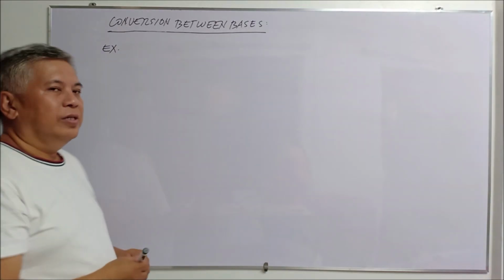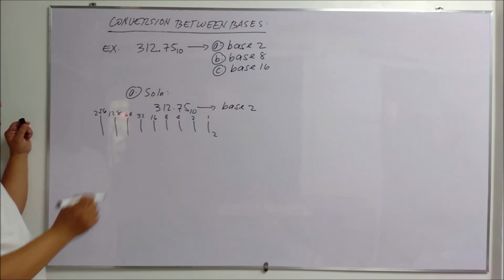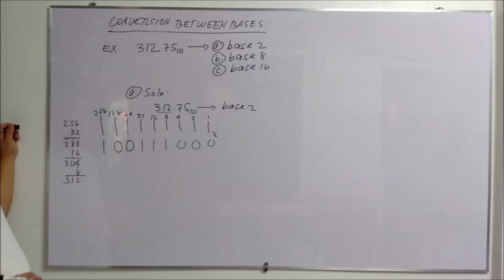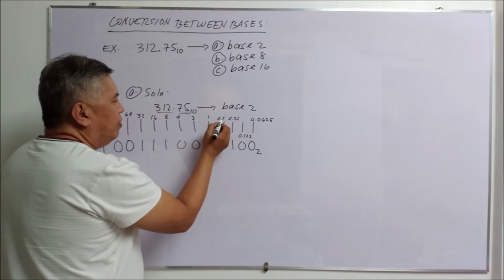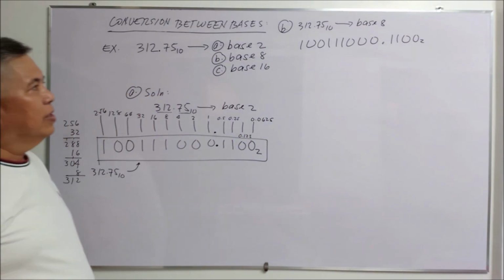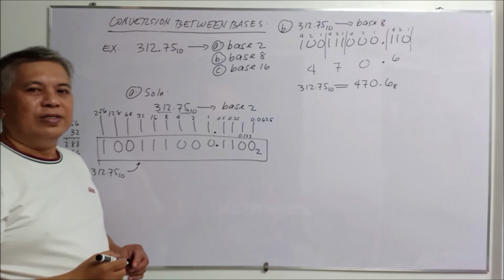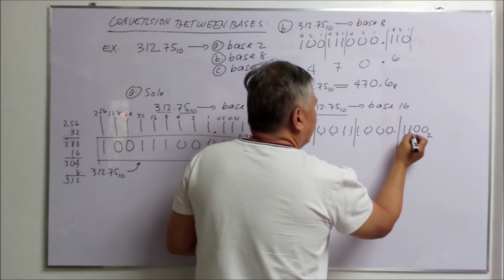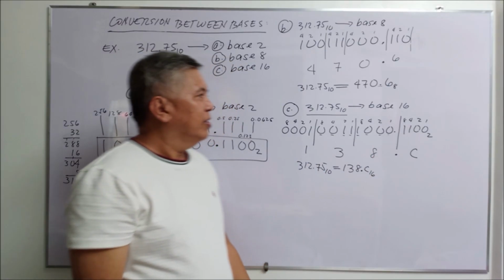LESSON 1.6.4 BCA122 CONVERSION BETWEEN BASES PART4